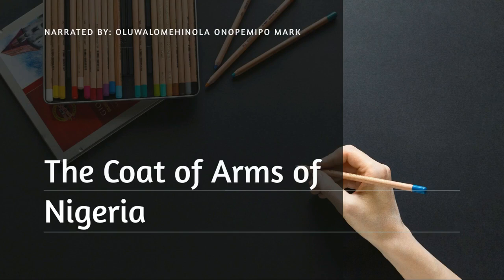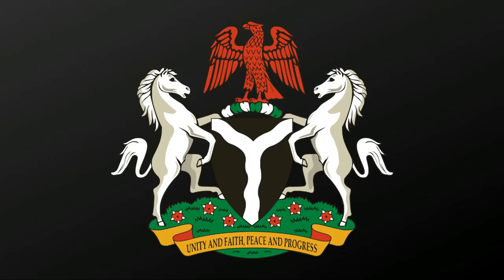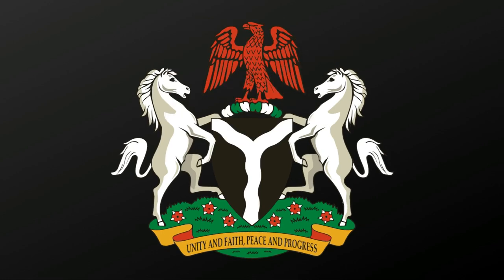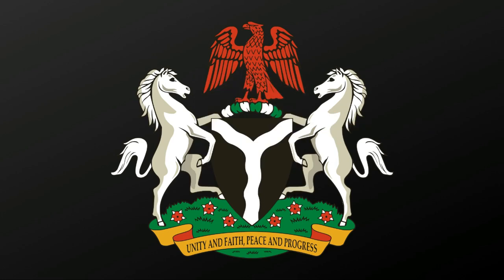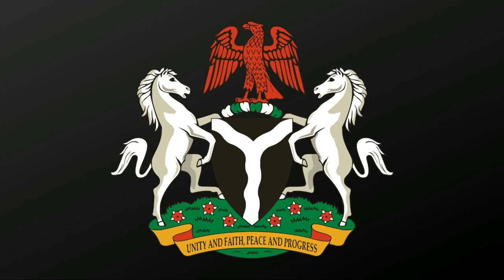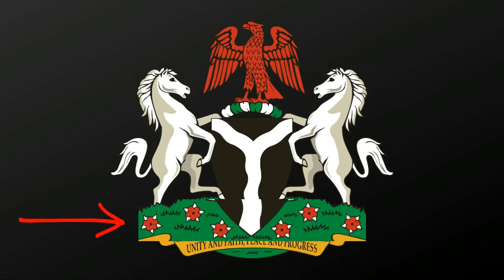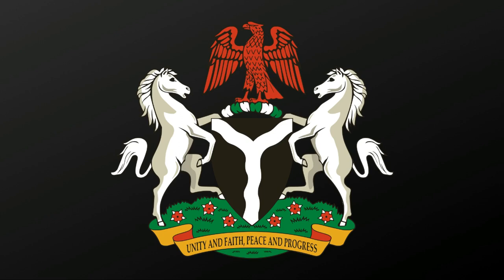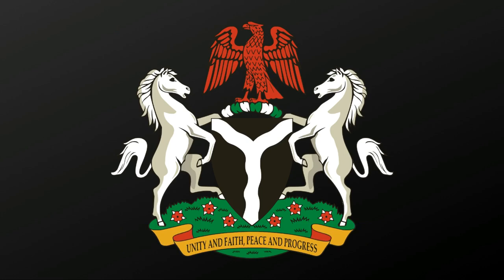Nigeria's Coat of Arms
The Nigeria Coat of Arms consists of 7 parts:

1. Eagle.
2. Black Shield.
3. Wavy white pall.
4. Green and White bands.
5. Two Supporting horses.
6. Six red flowers.
7. Banderole around the base.